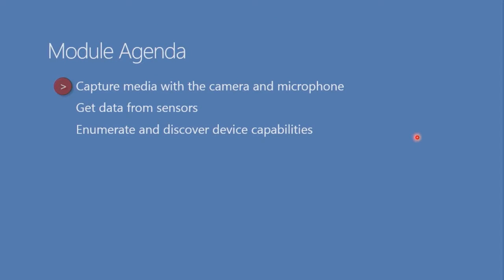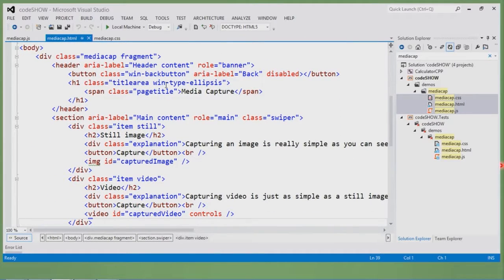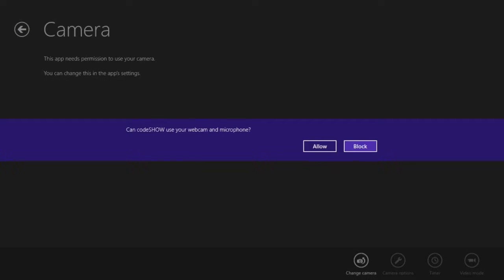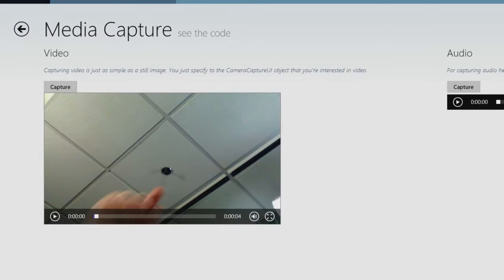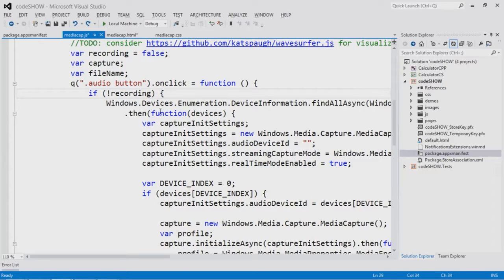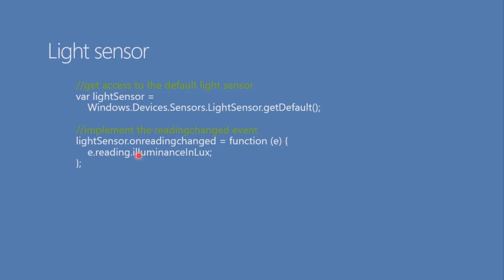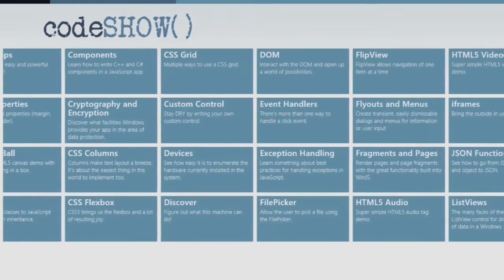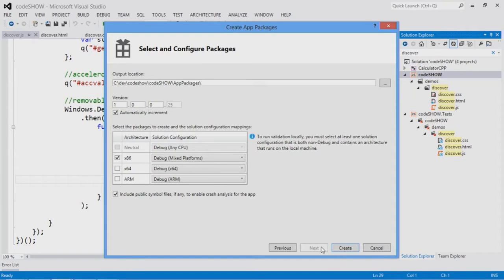02 Hardware and Sensors